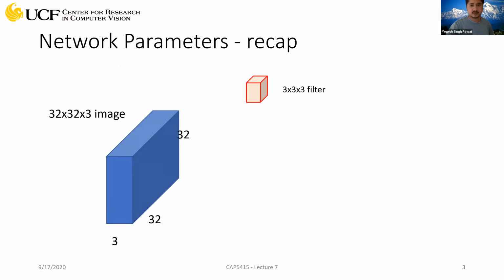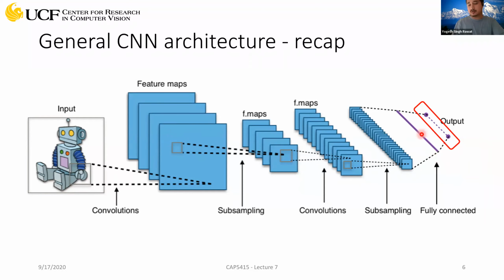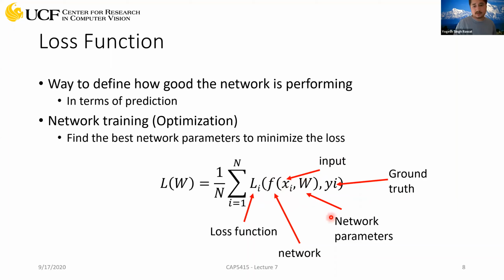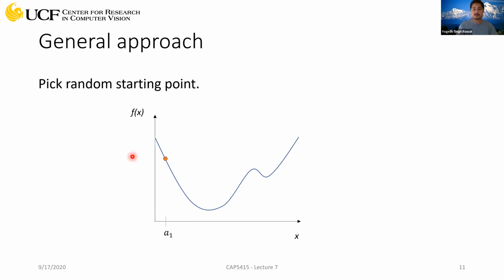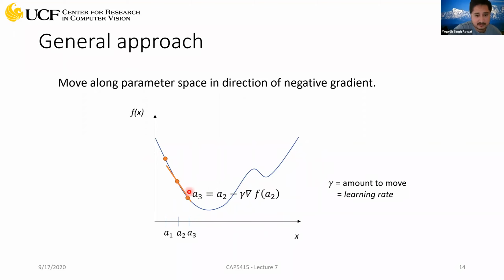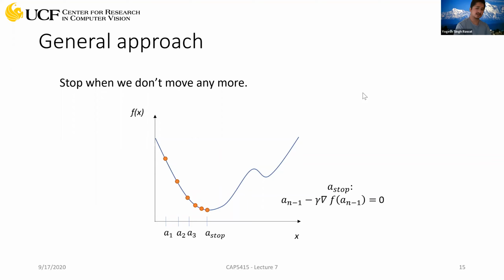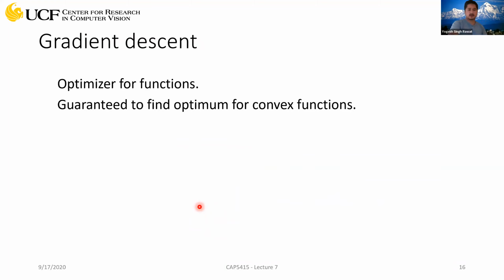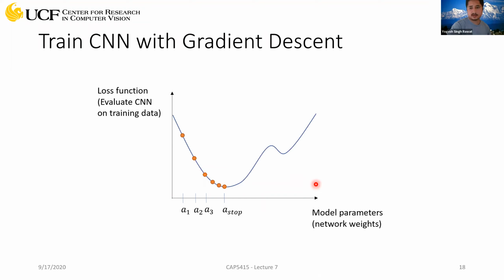CAP5415 Lecture 7 [Training Neural Networks - Part 1] - Fall 2020